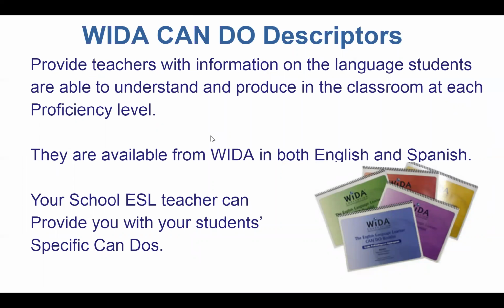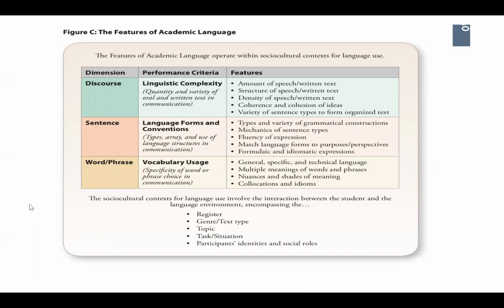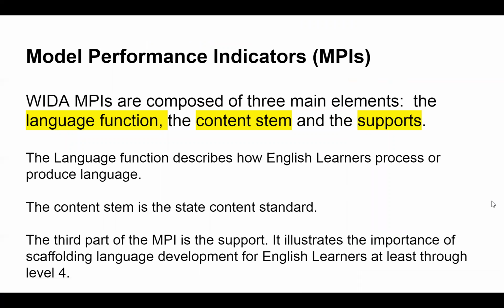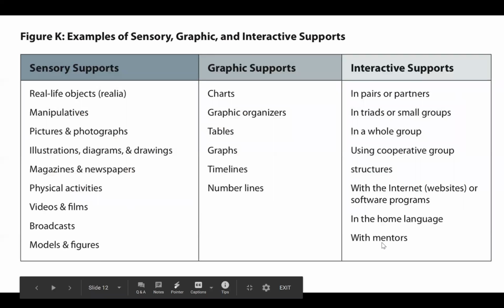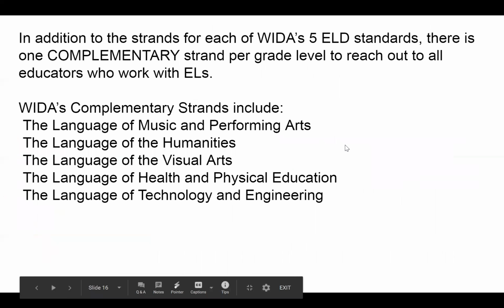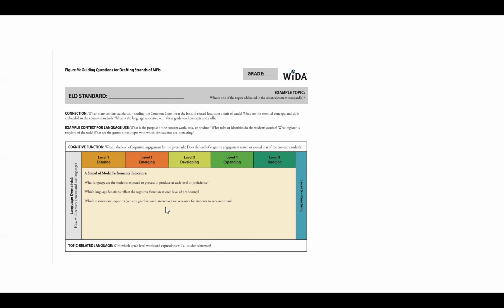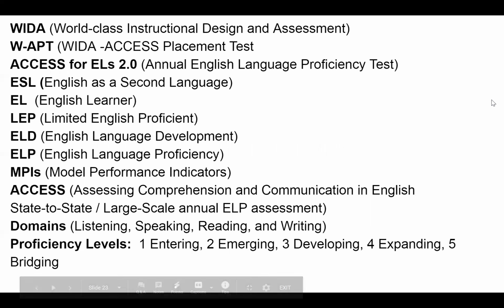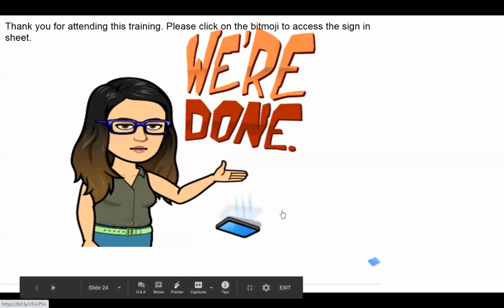WIDA ELD Standards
This video cover the WIDA English Language Development Standards.